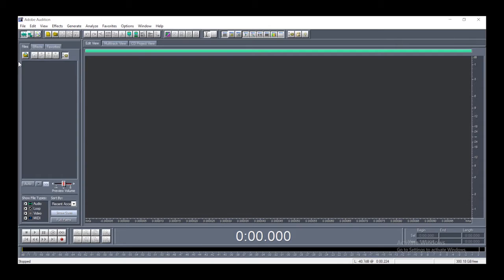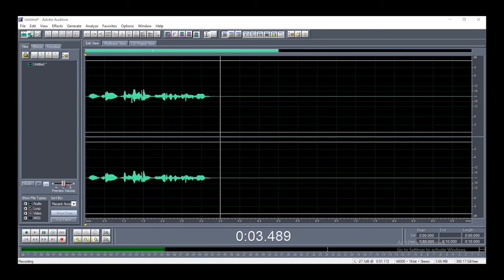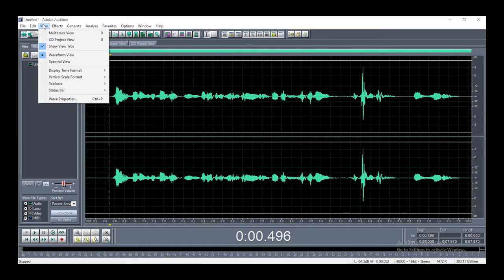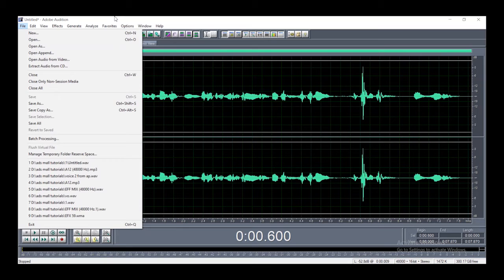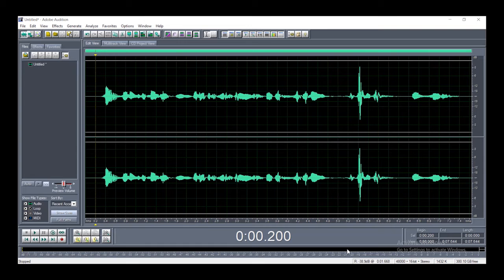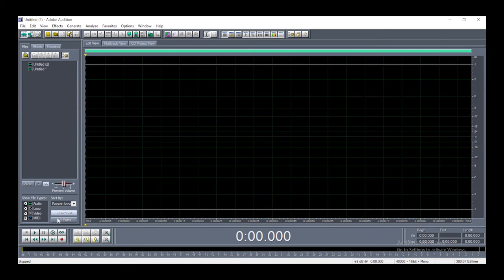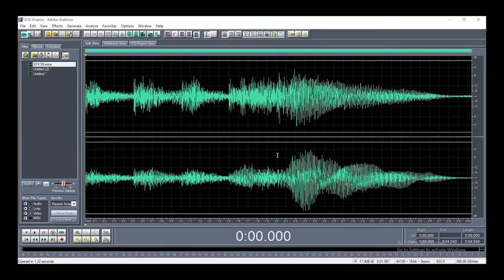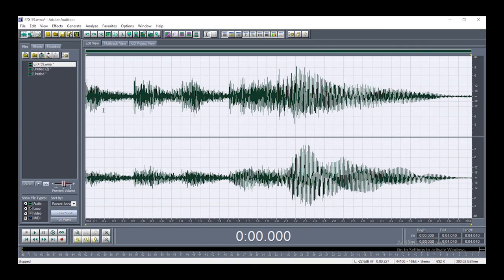adobe audition basics for beginners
Basic audio editing tutorials for beginners. Edit voice for jingles, news, documentaries etc